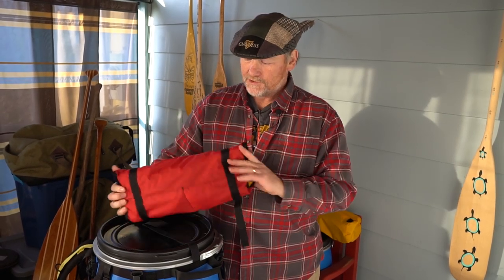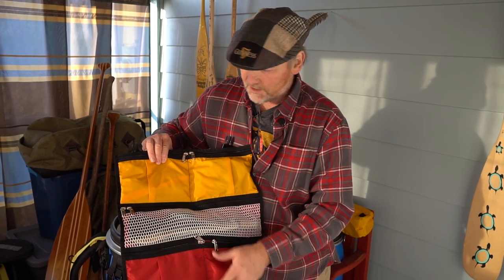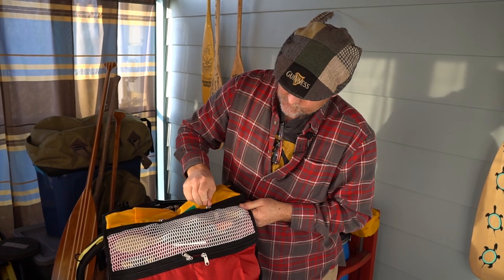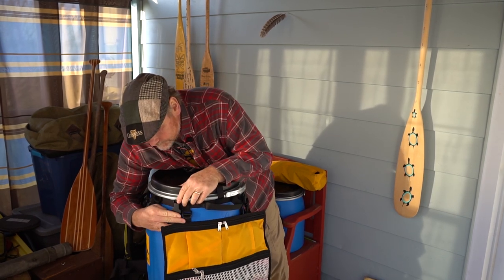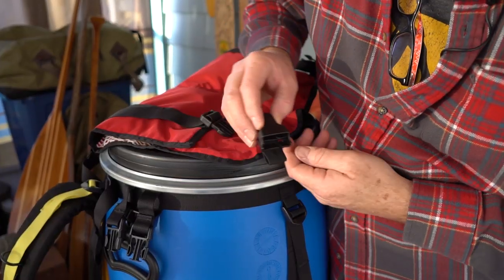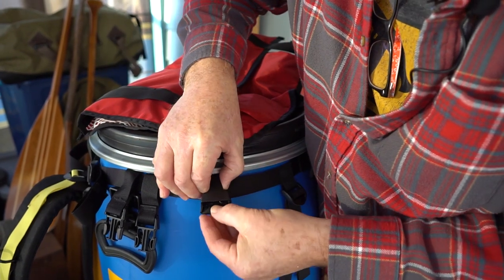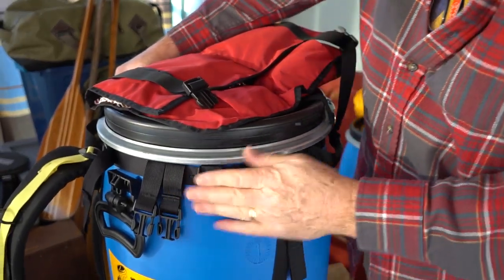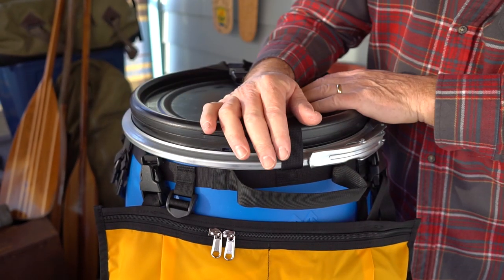Canoe Barrel Pack - Kitchen Gear Storage Container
Here's the fifth video in the Recreational Barrel Works series. On this one Andy shows a kitchen storage system that can hang outside your canoe barrel.